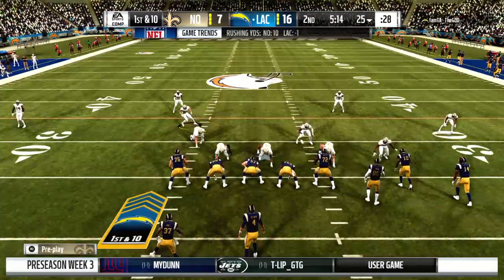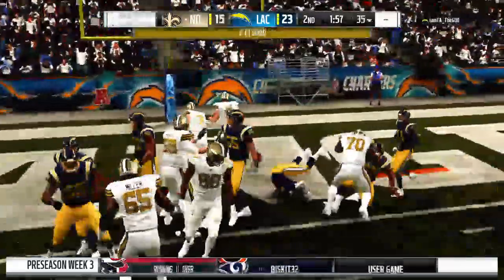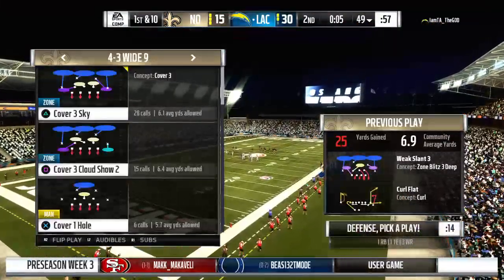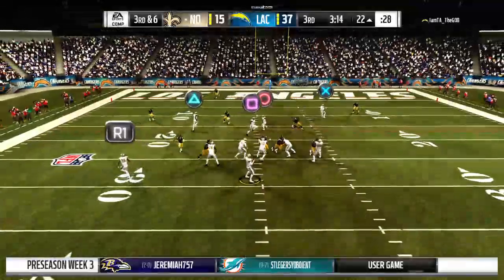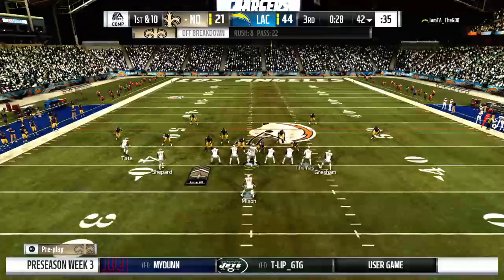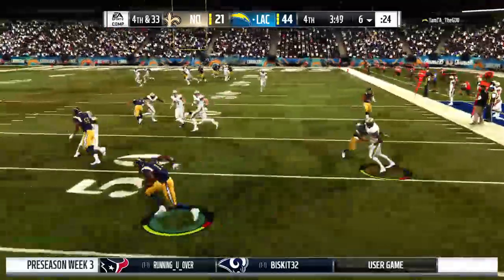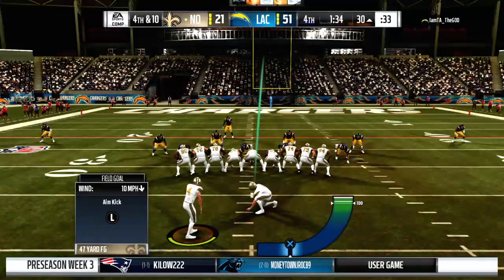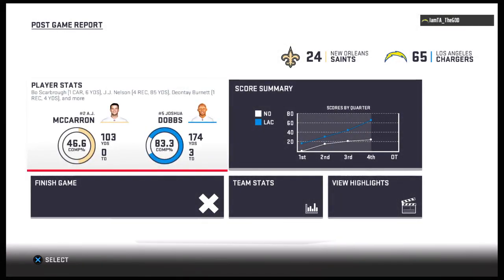RemIMane89's Live PS4 Broadcast